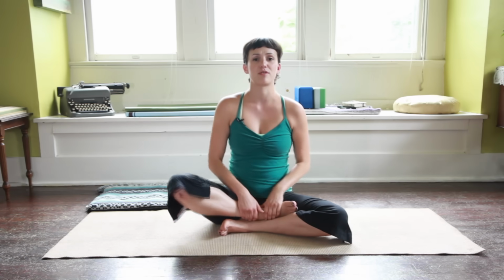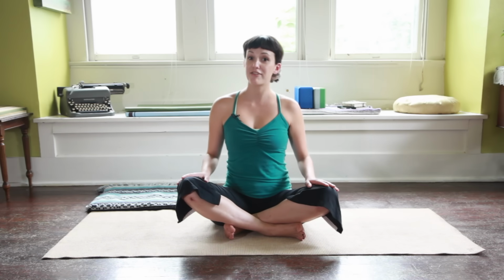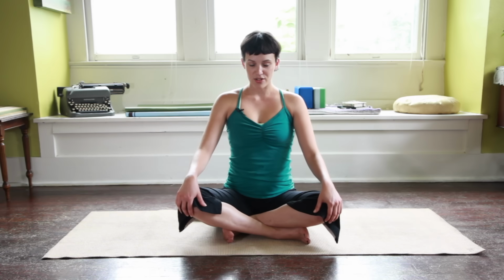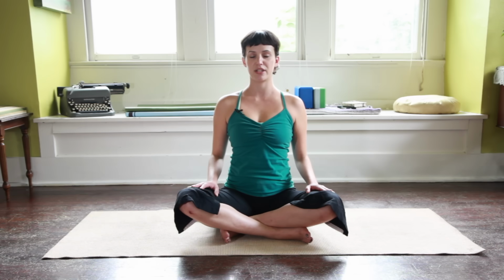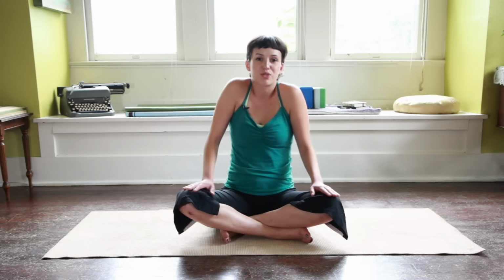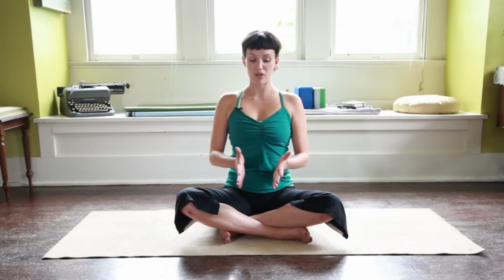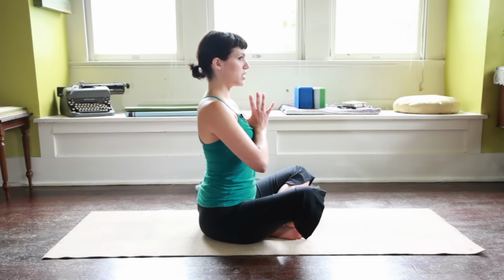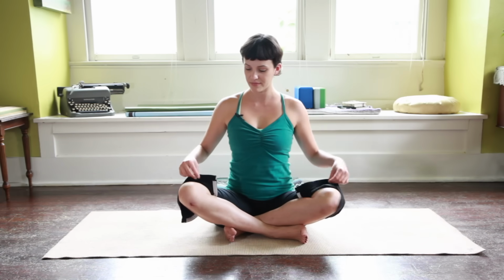Sukhasana (The Easy Pose) - Yoga With Adriene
Learn Sukhasana or "Easy Pose" with Adriene! This basic foundational pose is for everyone and a great place to start a yoga practice, leaving you feeling calm and alert. If you are new to yoga this is a PERFECT pose to start with! Great for beginners!

Check in with your body and mind and take a seat.